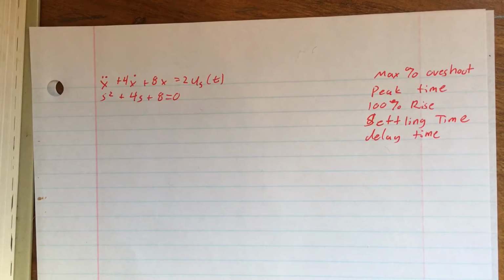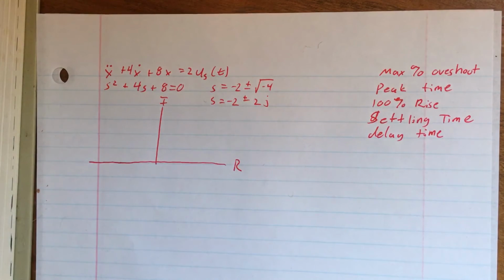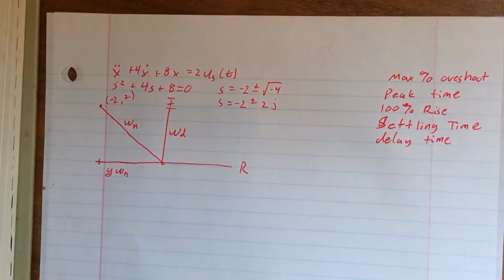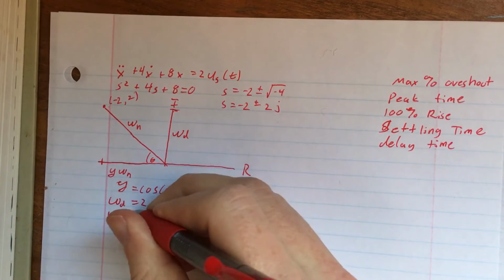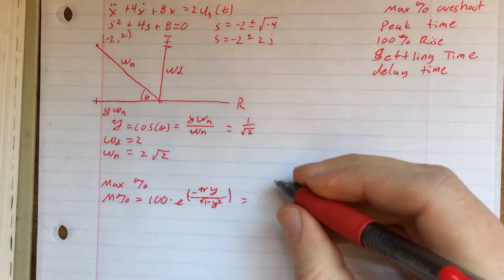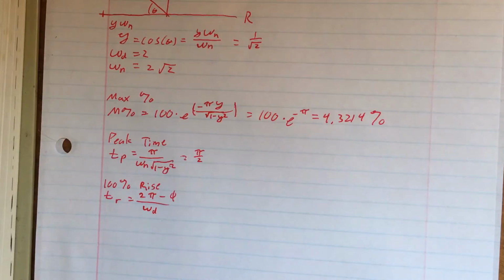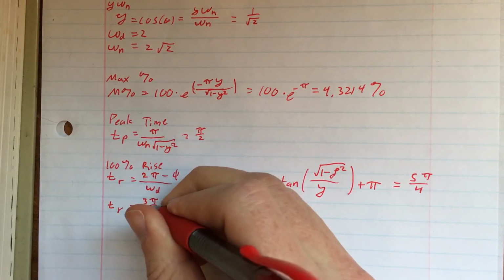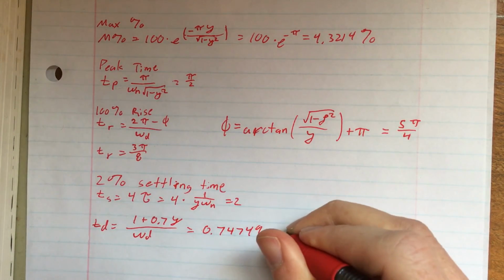Me 3260 6.1.2